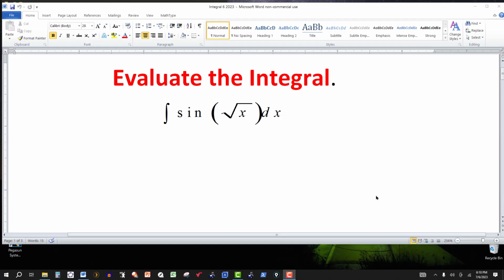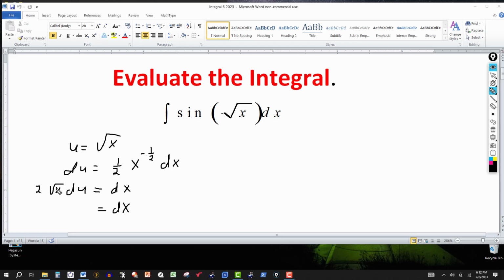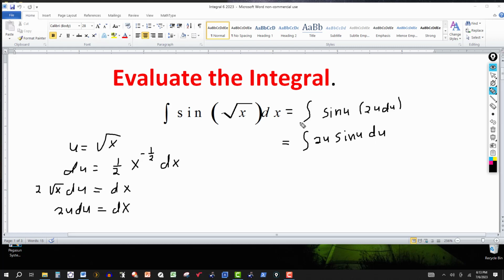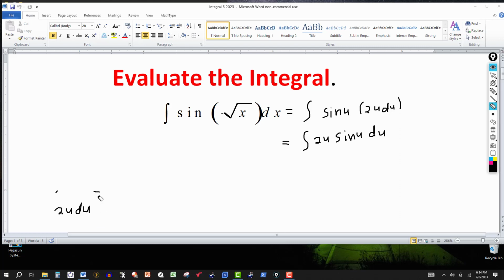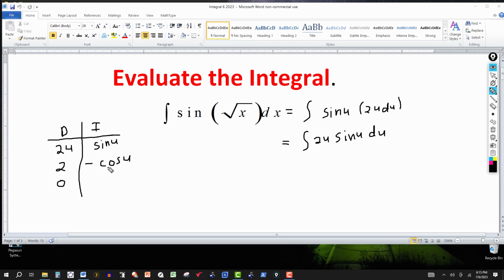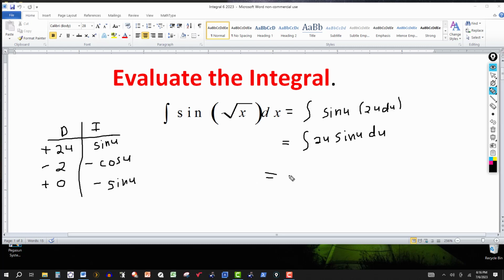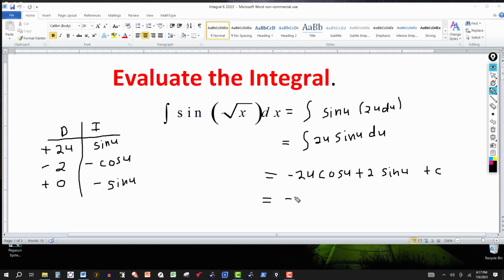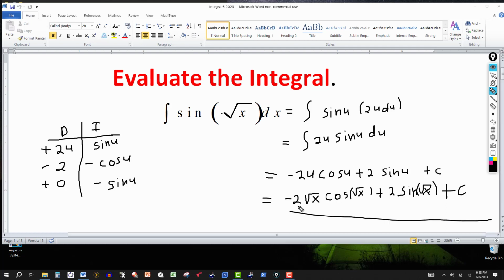The Integral of sin(sqrt(x))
In this video tutorial, we use a u-substitution and integration by parts to evaluate an integral.